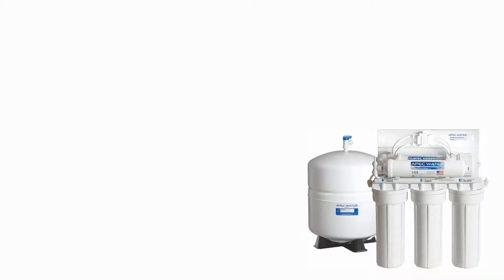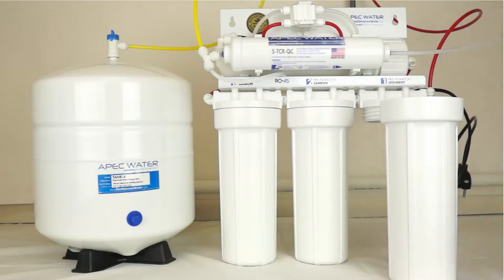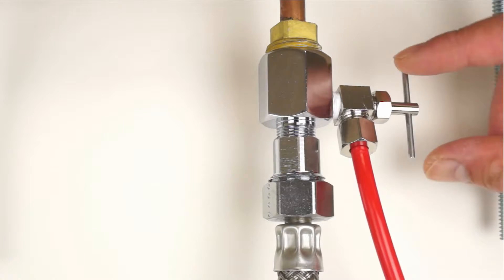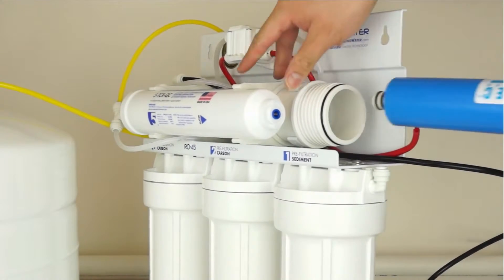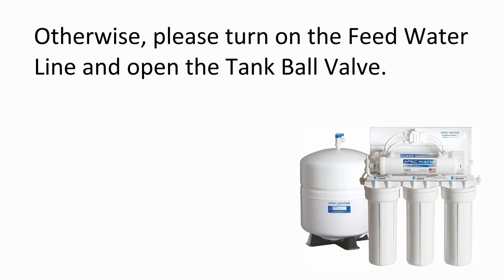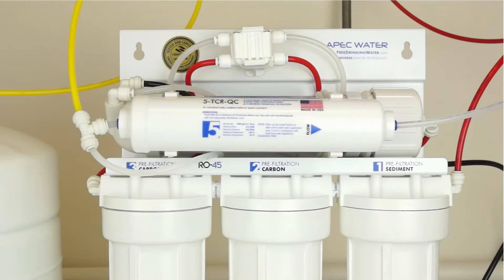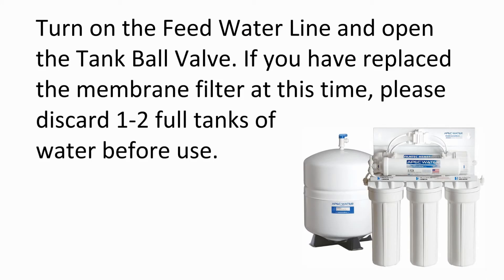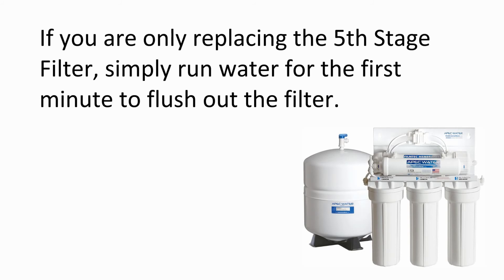How To Replace Your Reverse Osmosis Filters and Membrane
Replace the filters in your domestic R/O system yourself. This guide will help you.